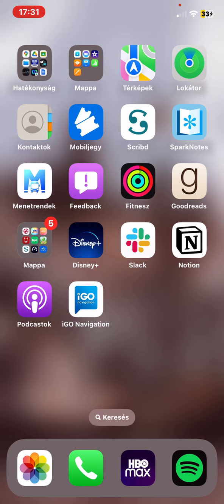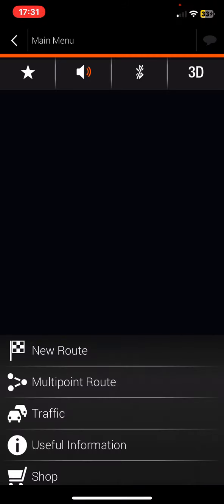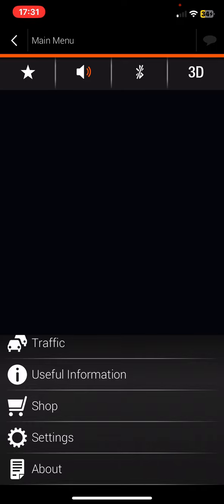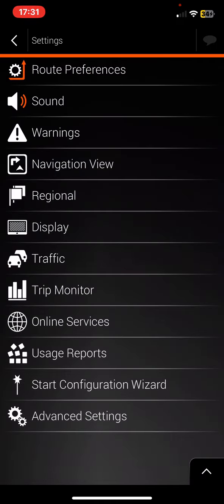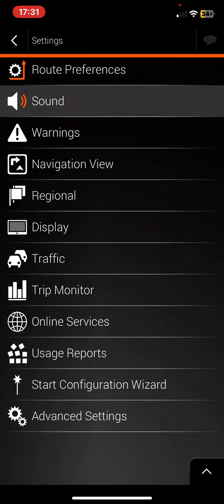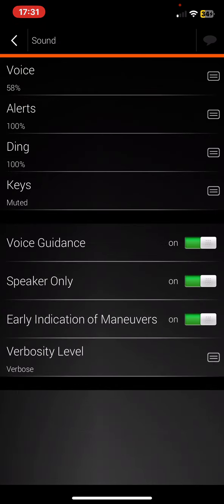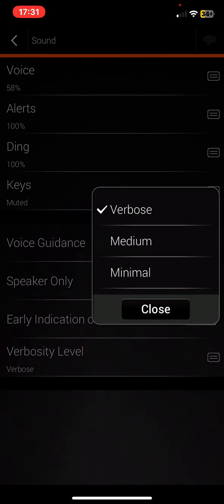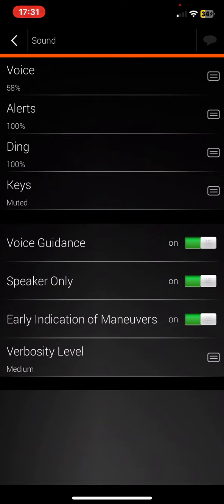How to set the verbosity level in IGO Navigation?